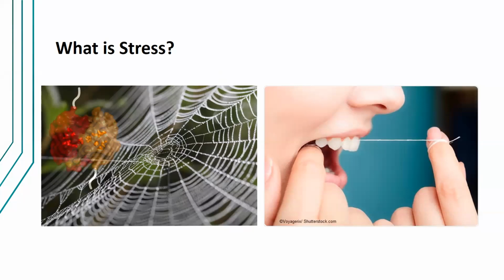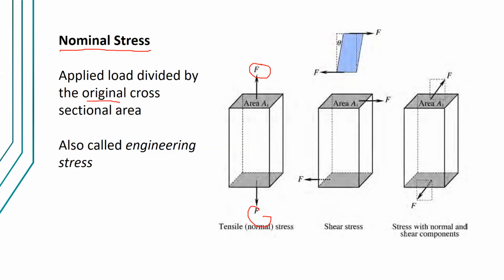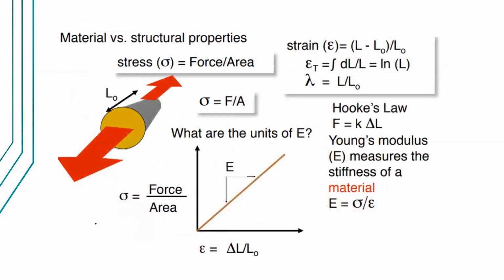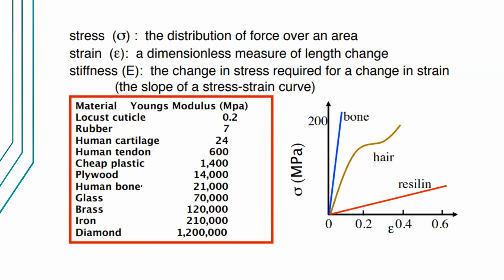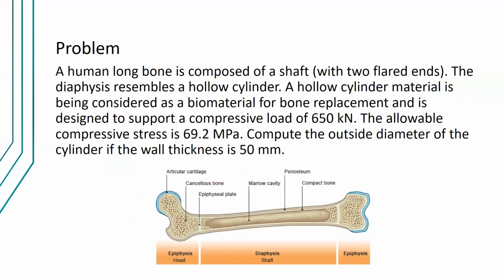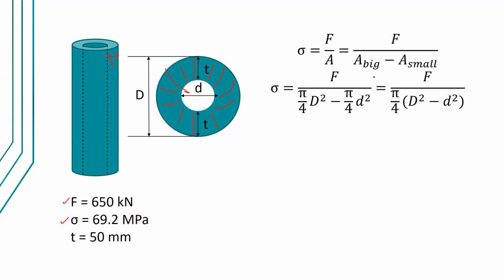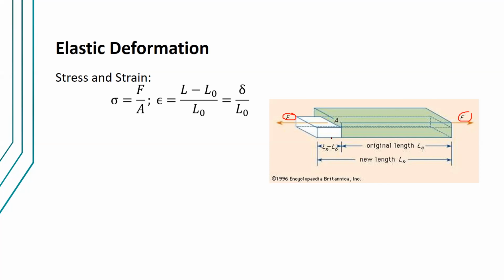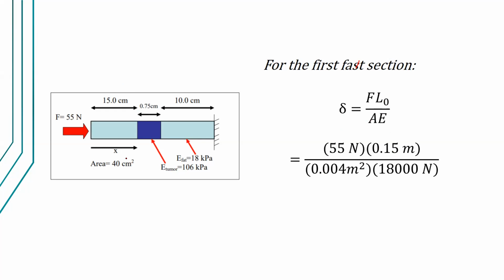Stress, Strain, and Elastic Deformation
Lecture 2 of Module 1 Biomechanics 1
Mapua University